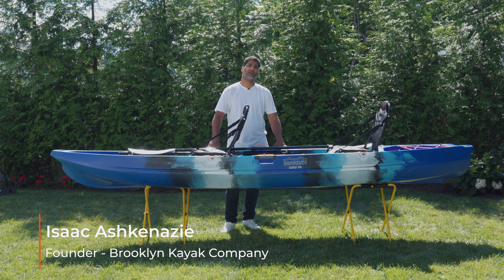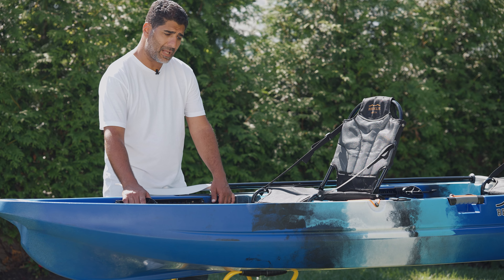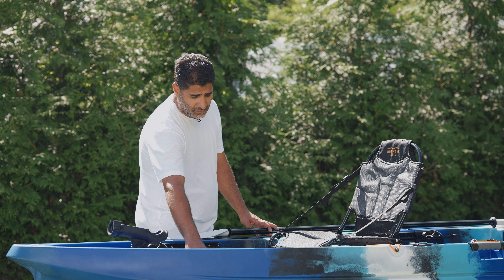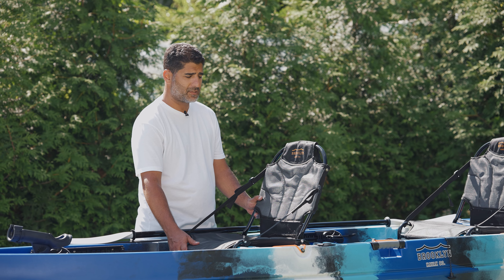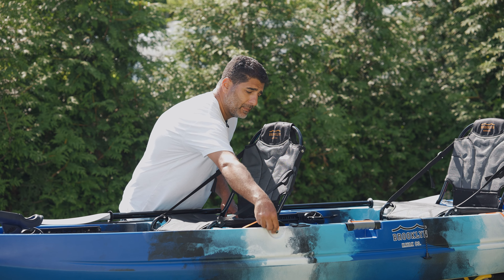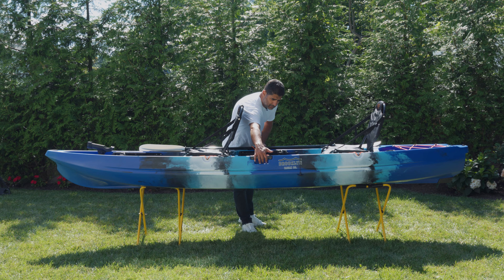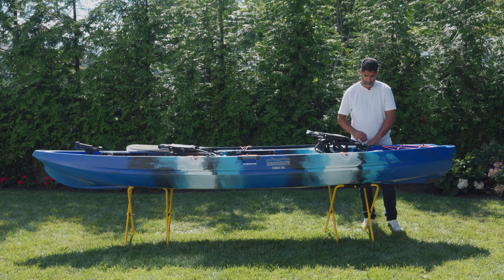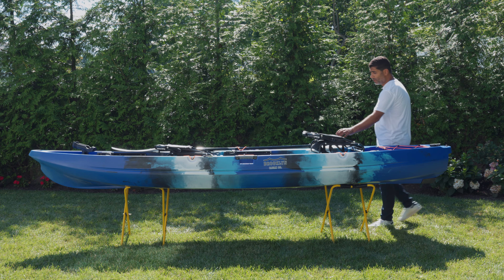Introduction to Brooklyn 13.0 Pro Tandem Kayak (TK122)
Our best selling kayak, TK122 has been redesigned as the Brooklyn 13.0 Pro Tandem Kayak!

Width:  34 1/4 in.
Weighing in at  85 lbs.
Weight Capacity of 800 lbs.